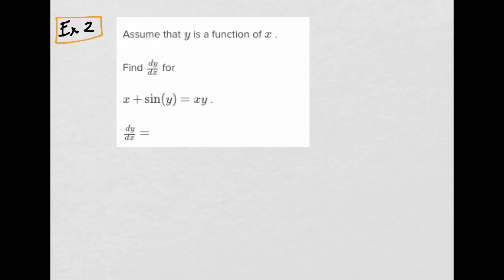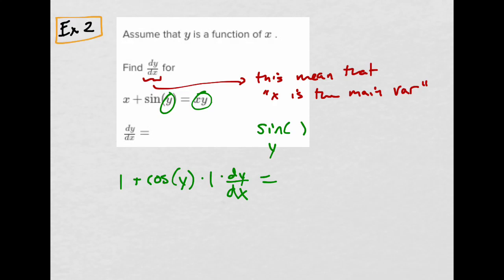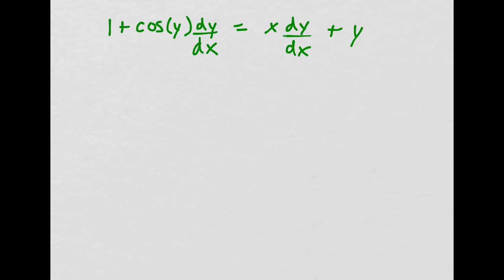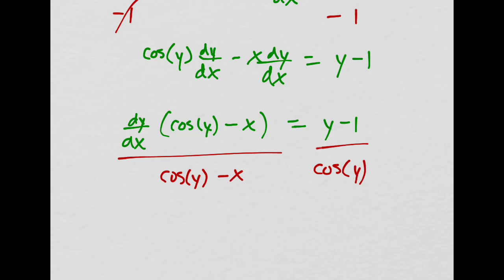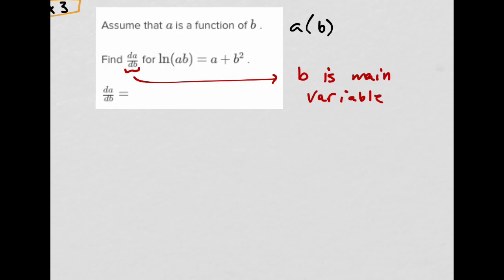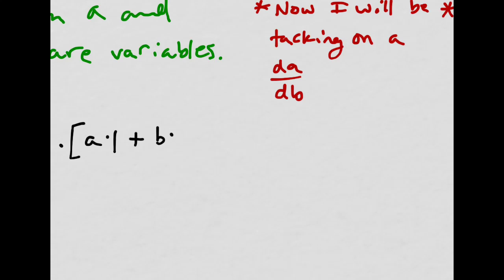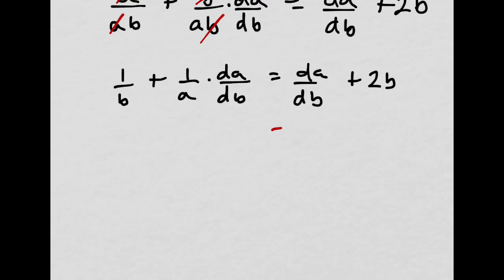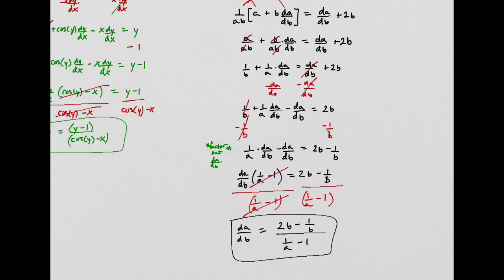Implicit Differentiation Part 2